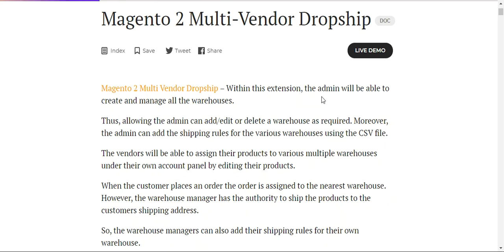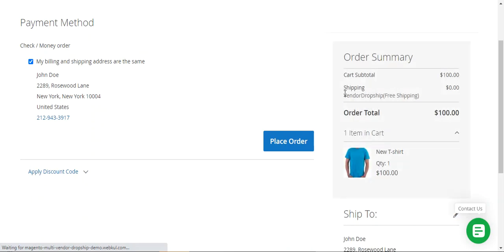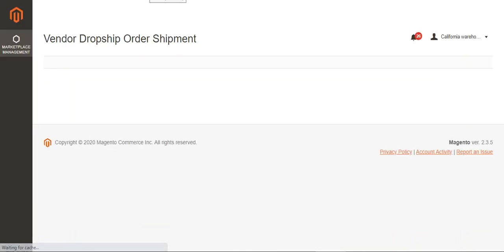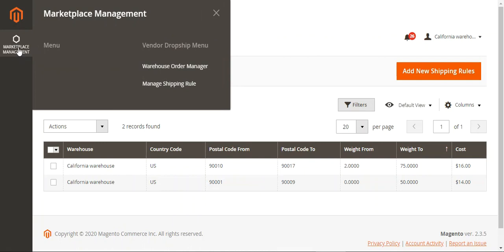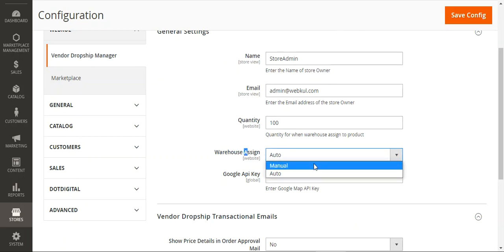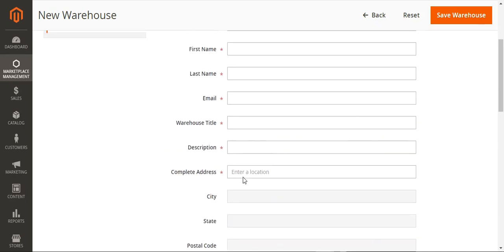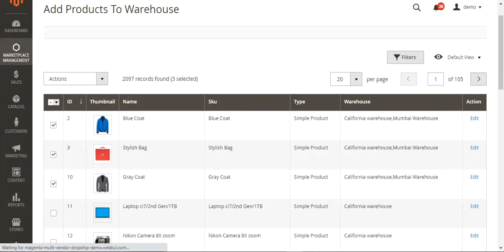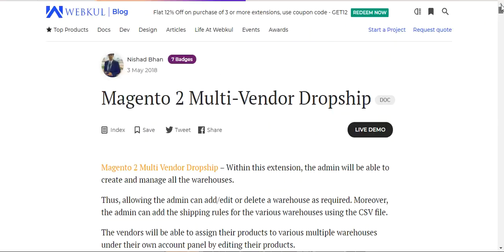Magento 2 Multi Vendor Dropship Plugin - Working & Configuration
Within this extension, the admin will be able to create and manage all the warehouses.

Thus, allowing the admin can add/edit or delete a warehouse as required. Moreover, the admin can add the shipping rules for the various warehouses using the CSV file. The vendors will be able to assign their products to various multiple warehouses under their own account panel by editing their products.

When the customer places an order the order is assigned to the nearest warehouse. However, the warehouse manager has the authority to ship the products to the customers shipping address. So, the warehouse managers can also add their shipping rules for their own warehouse.

2. Raise a Ticket via our HelpDesk system